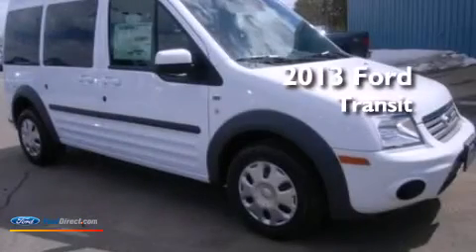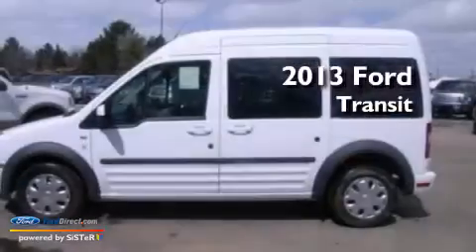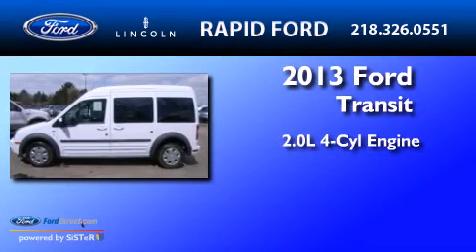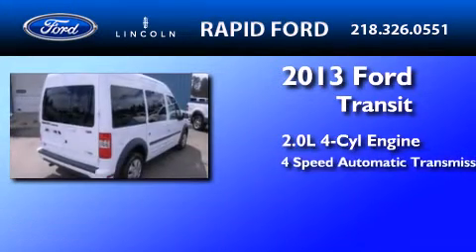2013 Ford Transit Grand Rapids MI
We have been honored to serve the Grand Rapids MI area , we promise that your experience at our dealership will exceed your expectations ! Year : 2013 Make : Ford Model : Transit Engine : 2.0L I4 16V MPFI DOHC Trans . : 4-SPEED AUTOMATIC Exterior : FROZEN WHITE METALLIC Interior : DARK GRAY Stock : 7200 Grand Rapids Automotive Pokegama Ave Grand Rapids , MI 55744